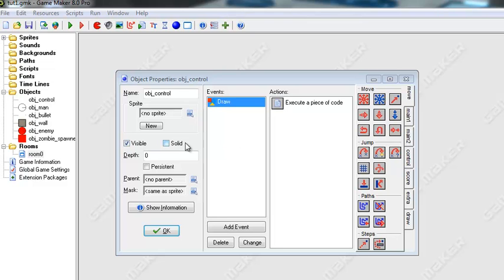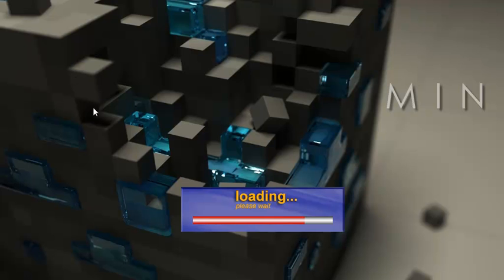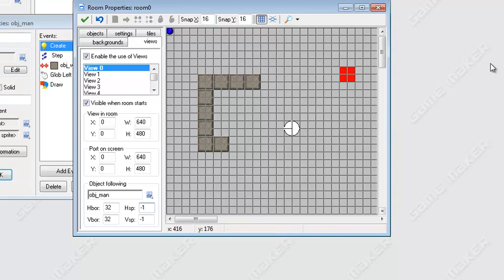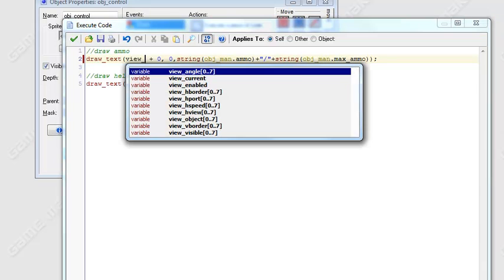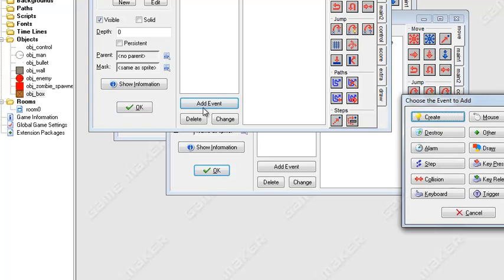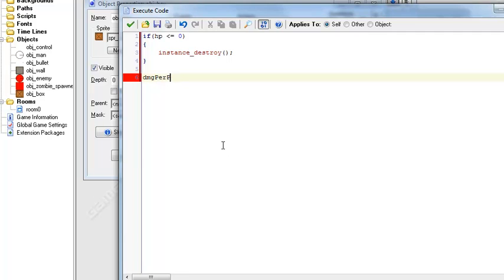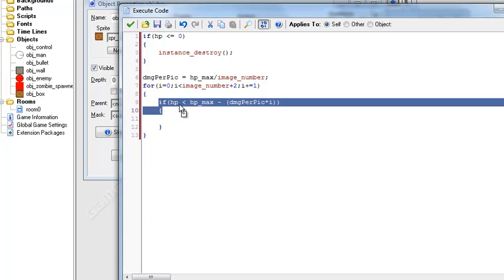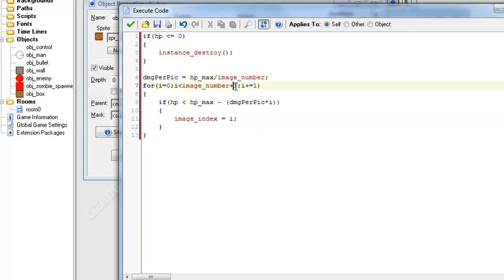How to Make a Zombie Shooter in Game Maker Part 7